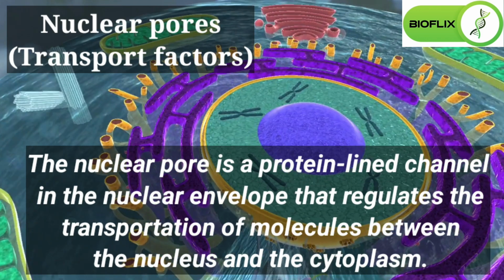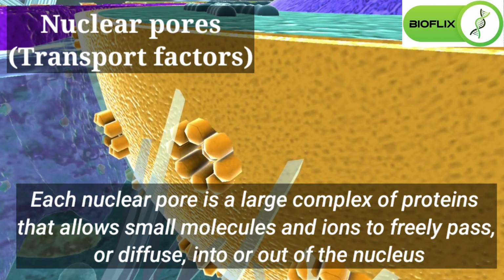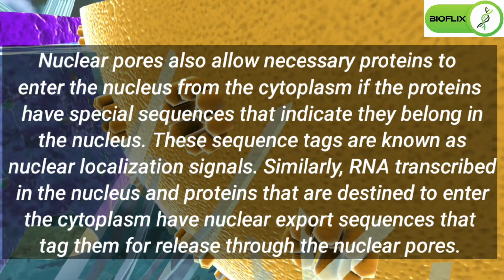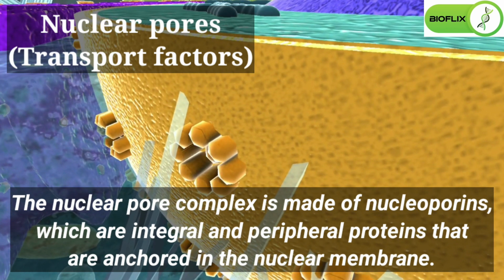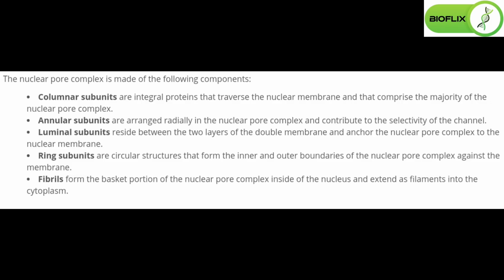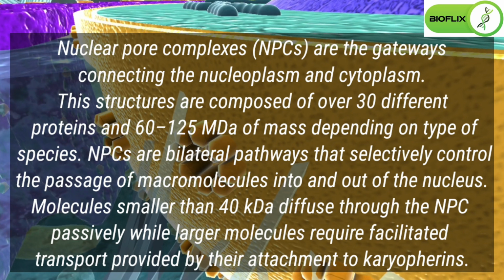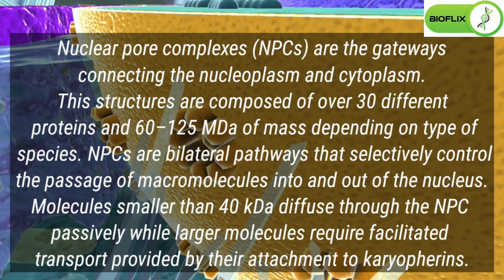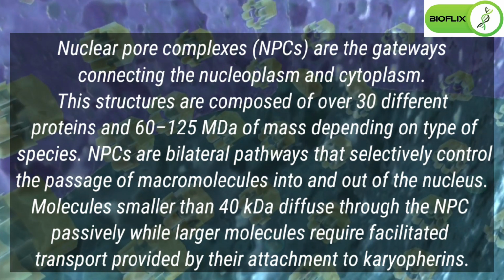Nuclear pore .......(Transport factor of cell)..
Hello everyone.
In this video we are going to learn about cell transport system..i.e NUCLEAR PORE
Iits an intresting topic .
I hope you learn from this video ..

KEEP LEARNING...

If there is any queries. please comment...

THANKYOU..